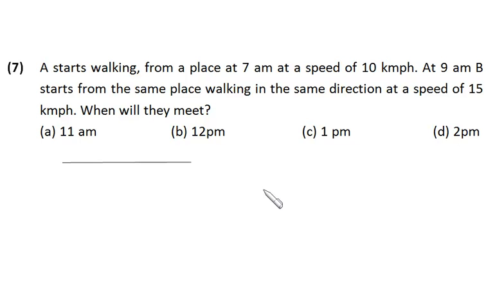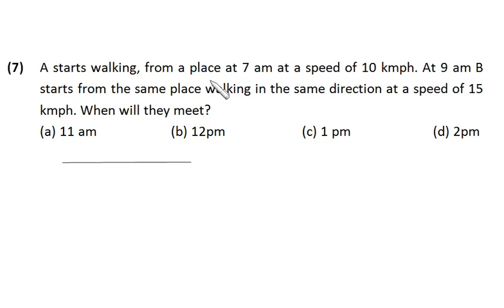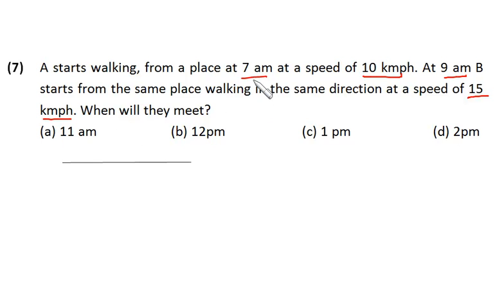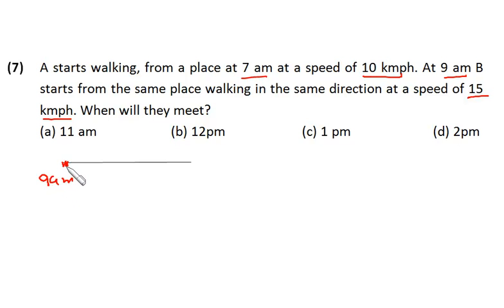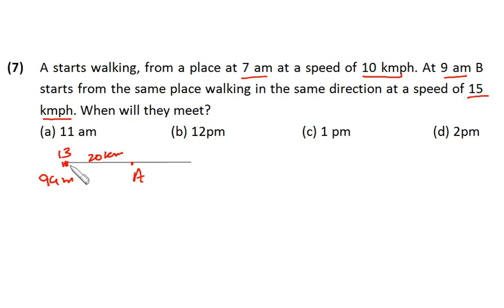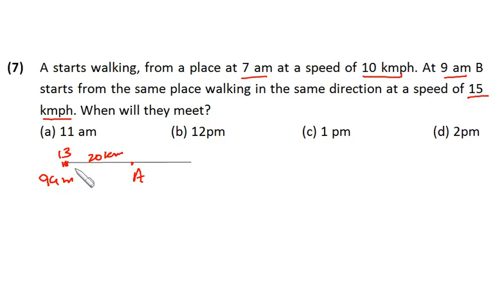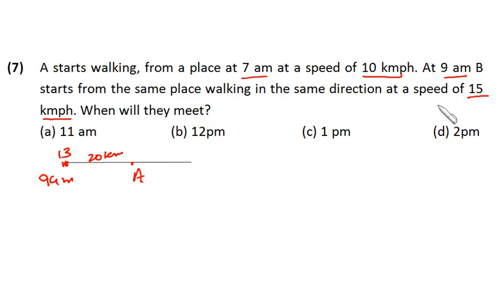Relative speed concept for GRE GMAT CAT CSAT Bank PO exam Time speed and distance tutorial